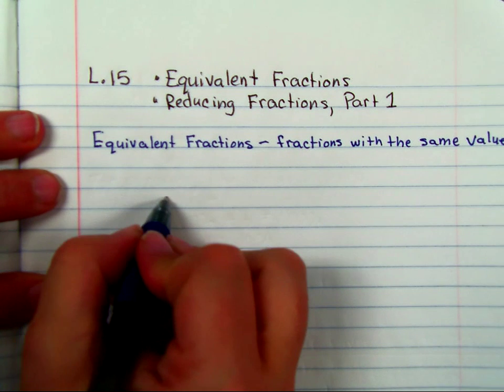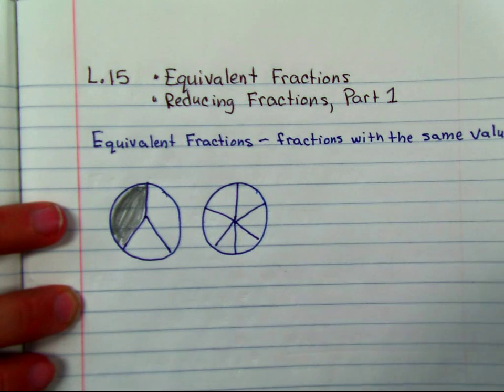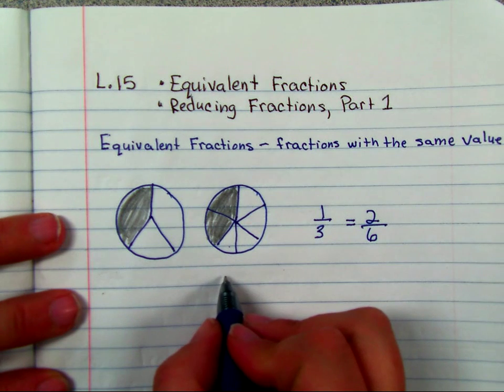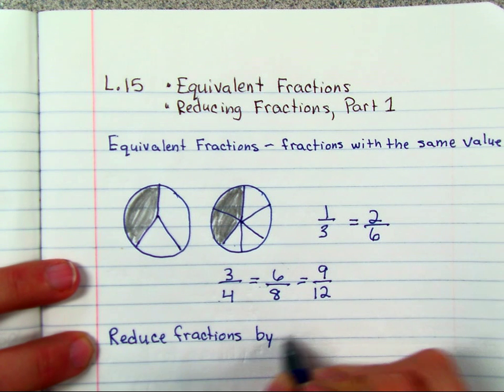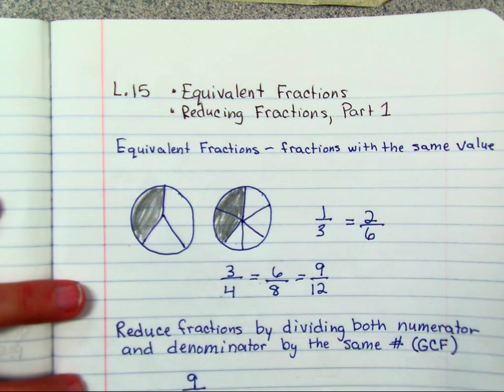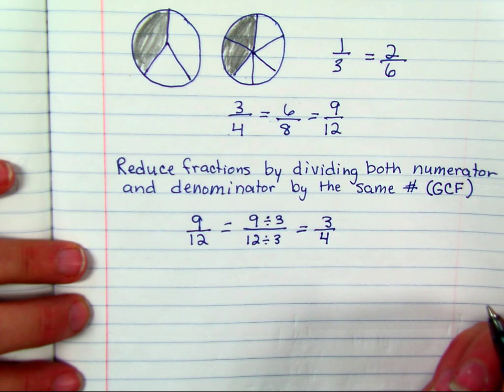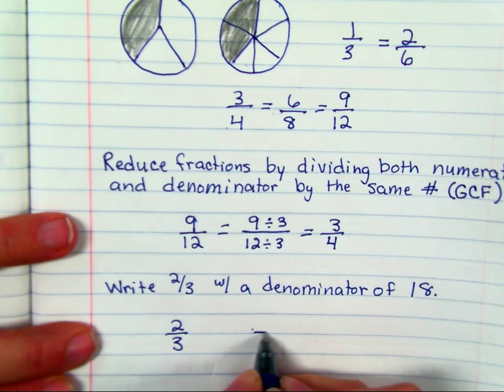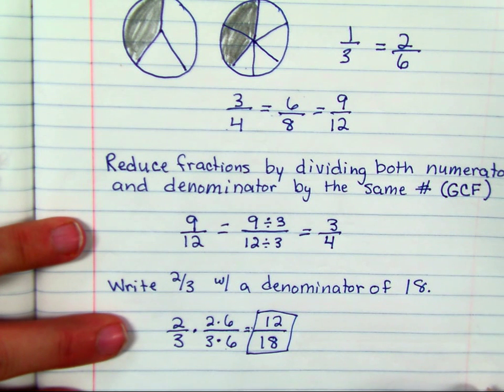course 2 Lesson 15